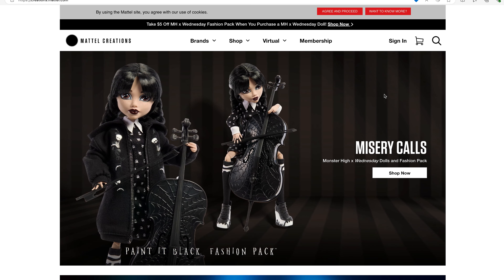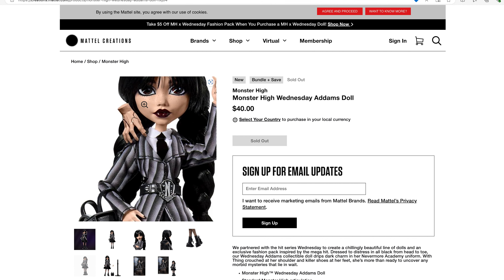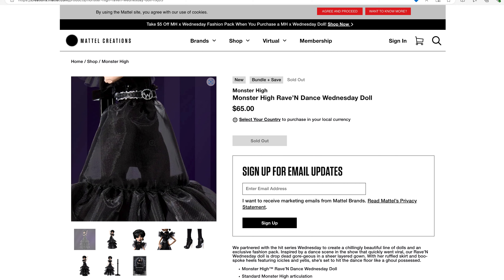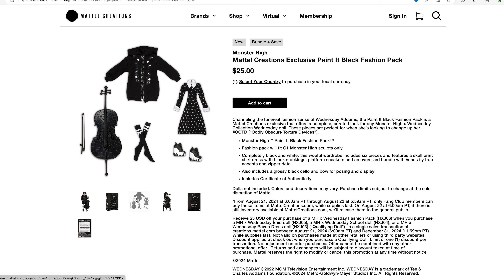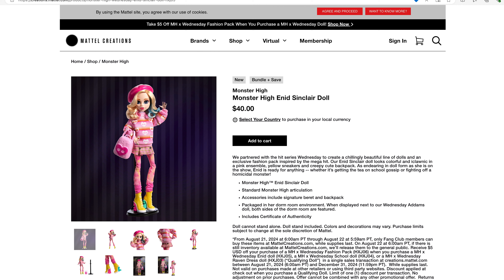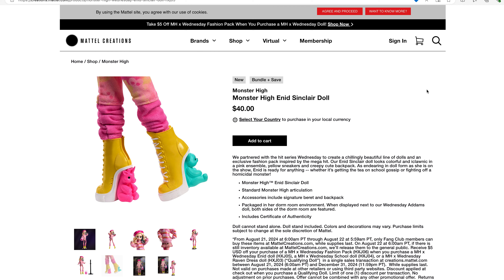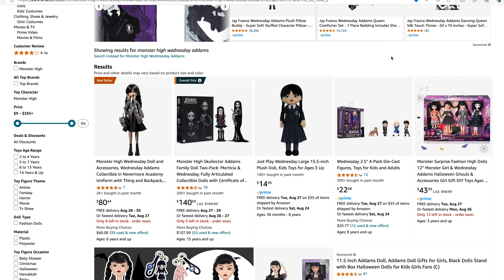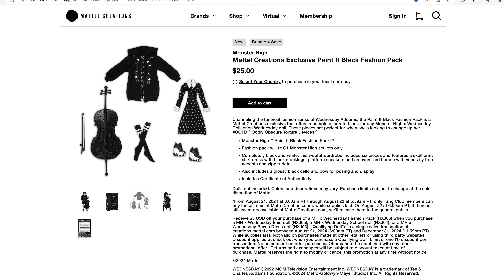Monster High X Wednesday Addams Crossover Doll Series Preview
Monster High and Wednesday Addams Crossover in this new Doll Line from Mattel. Based on the G1 Generation of Bodies we get Wednesday and Enid can now be yours for collecting. Forgot to mention in the video though, I think they should have put Enid in her school uniform to better match with Wednesday.